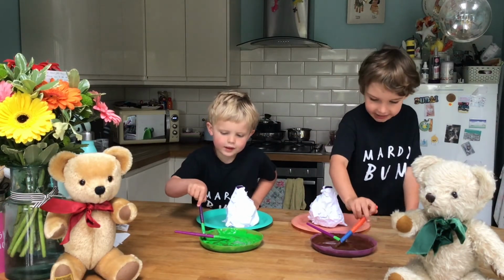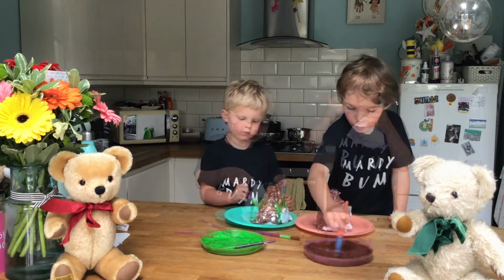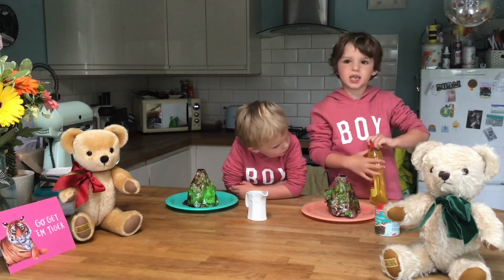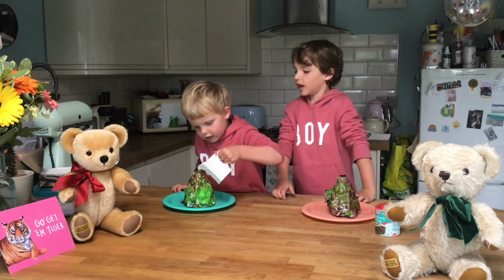Erupting Volcanoes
Making erupting volcanoes like on Let’s Go Live.